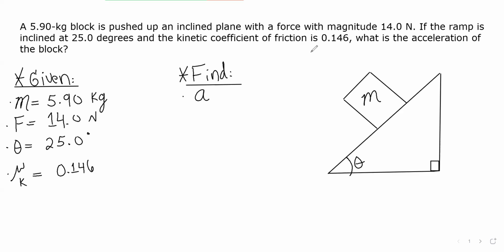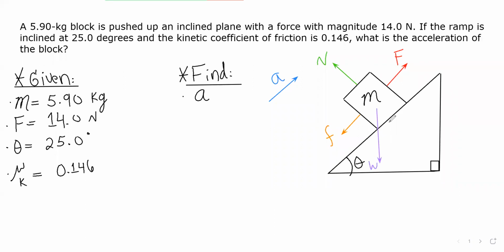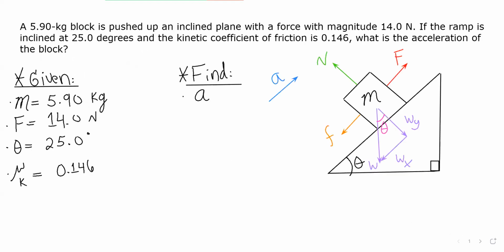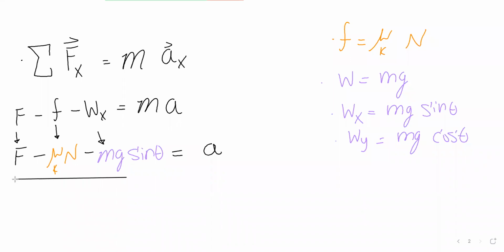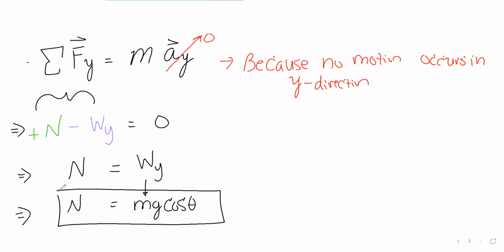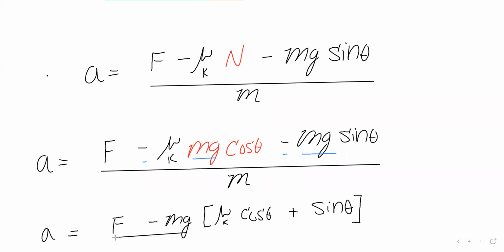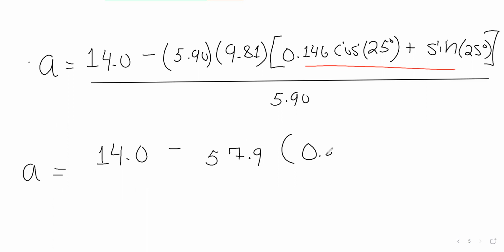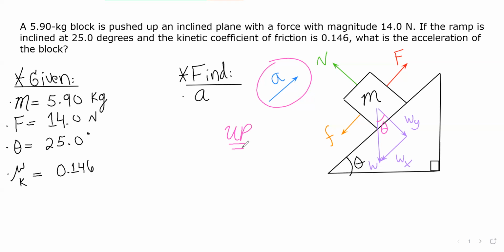Newton's Second Law - Inclined Planes with Friction - Calculate the Acceleration of a Block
Determine the acceleration of the block given the angle, kinetic coefficient of friction, magnitude of applied force, and mass.